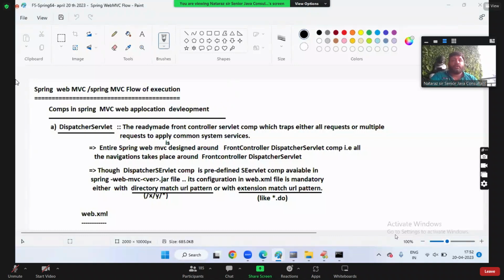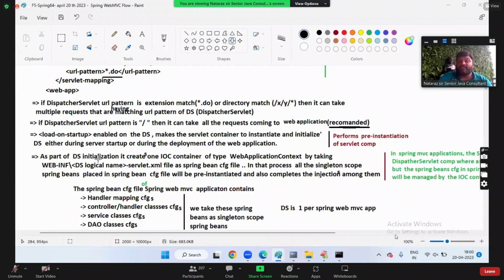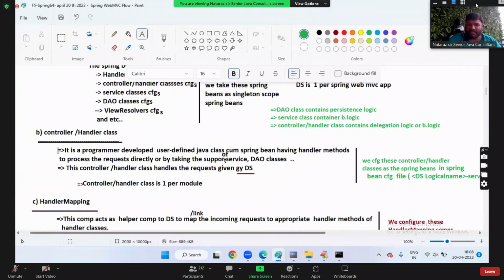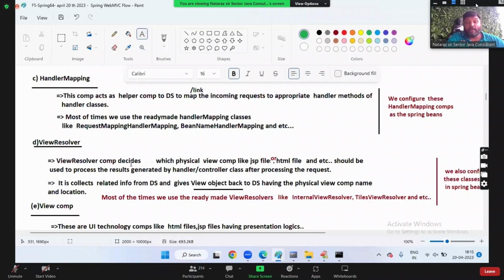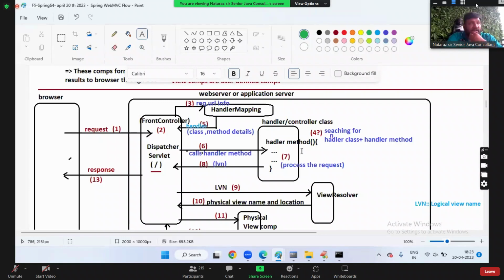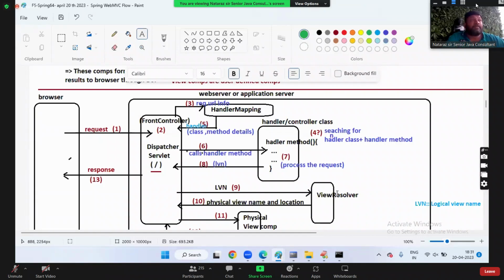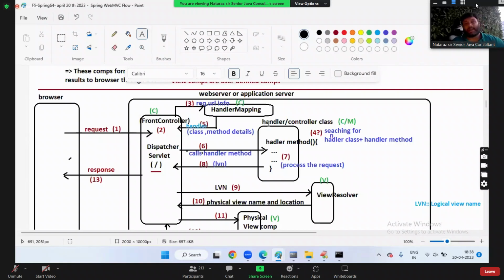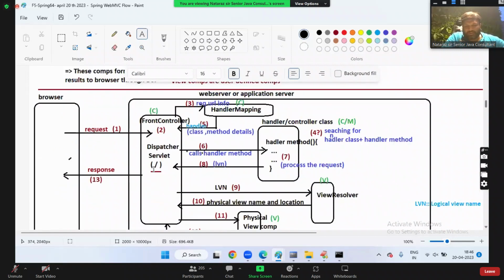Day 57 SPRING 20 April 2023 by Mr Nataraj